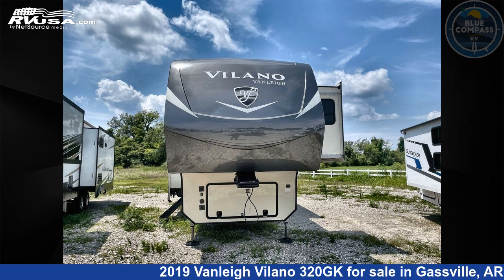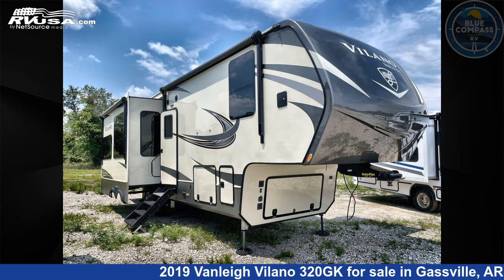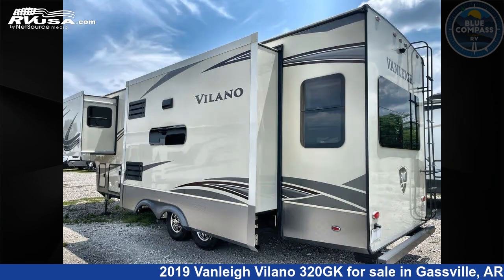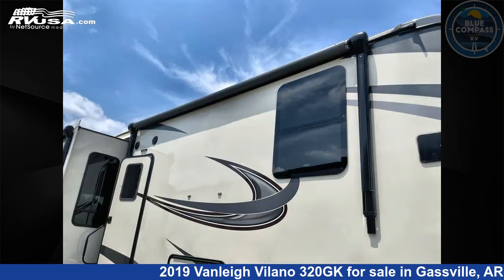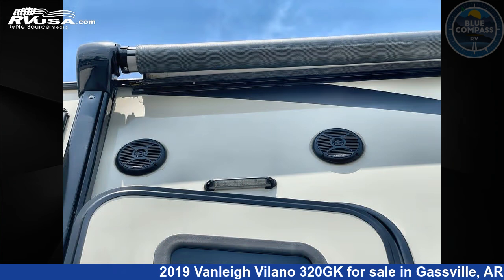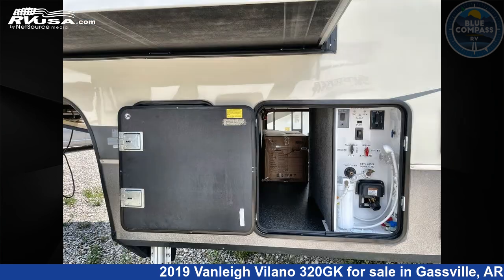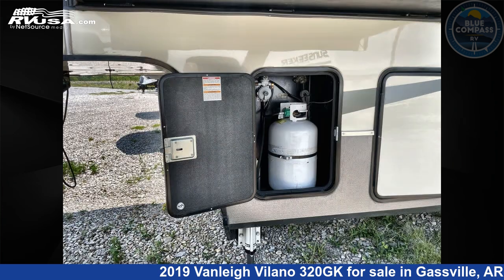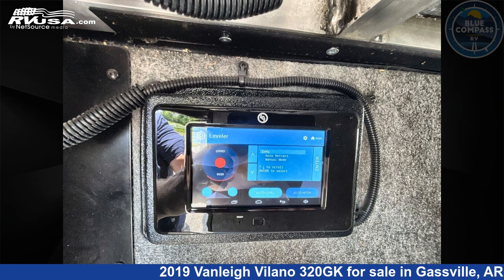Spectacular 2019 Vanleigh Vilano Fifth Wheel RV For Sale in Gassville, AR | RVUSA.com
This 2019 Vanleigh Vilano 320GK is a Fifth Wheel RV. It is located in Gassville, AR 72635 and is offered for sale by Blue Compass RV Gassville. This Used Vanleigh Is 34' 0" in length and features sleeps 4, Slideout, and 70 gal fresh water capacity. The floorplan layout of this Fifth Wheel features Front Bedroom, Kitchen Island, Rear Living Area.